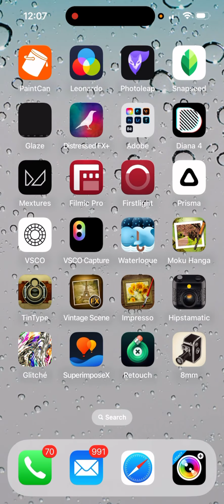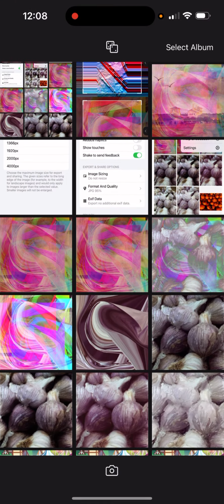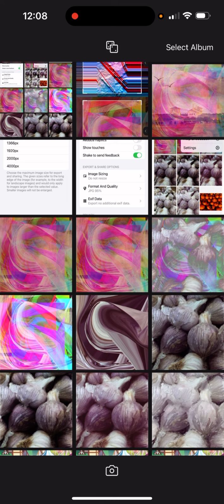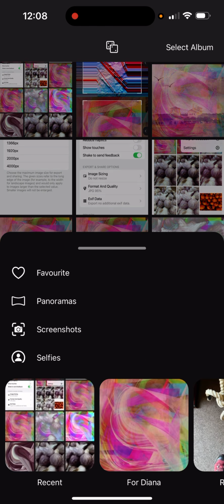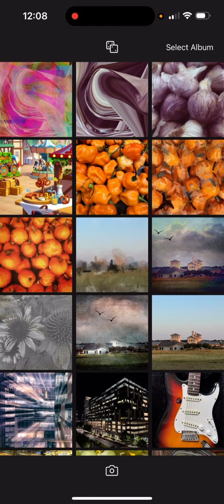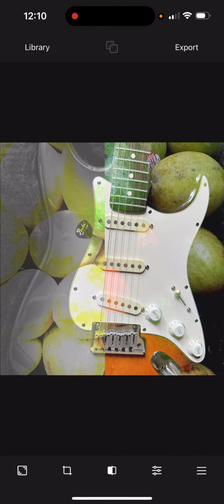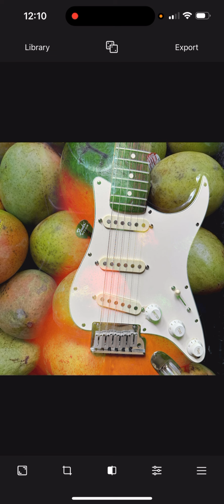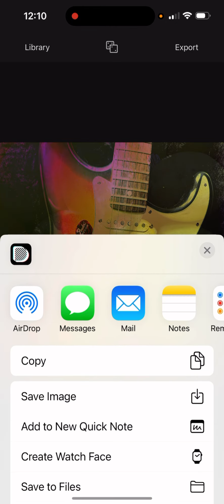Diana photo app demo